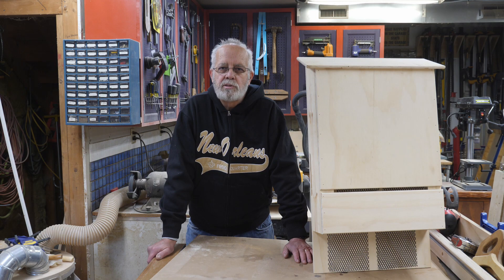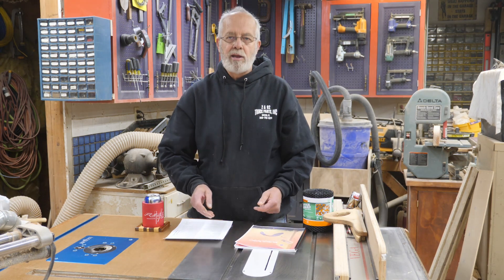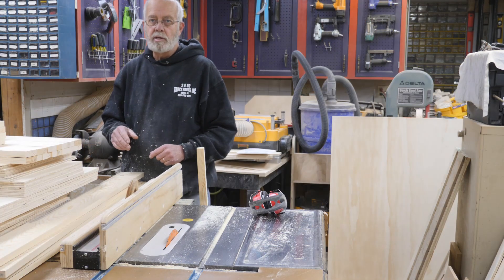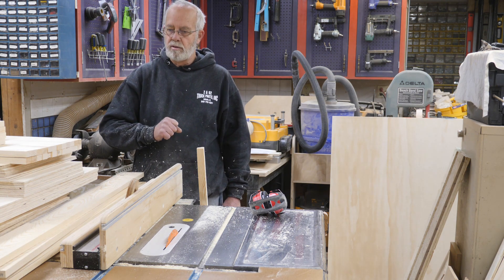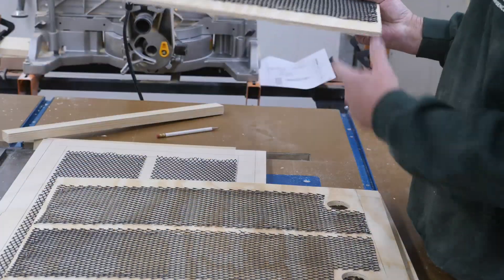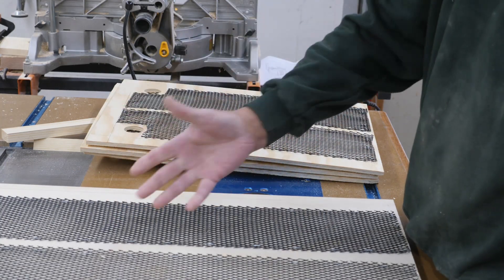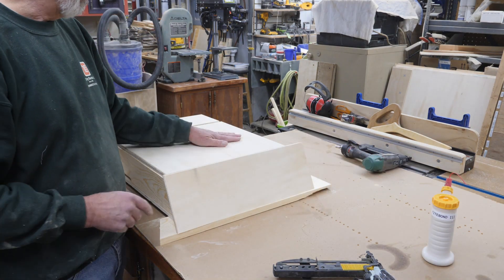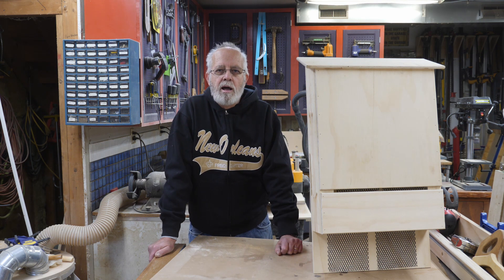Building a 4 Compartment Bat House Short Version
Building a four compartment bat house over-view.  More for the advanced wood worker as it does not contain step-by-step process.  See my other, longer video for complete steps.